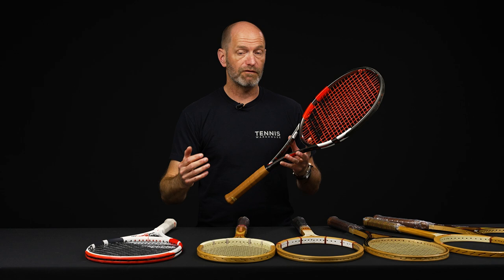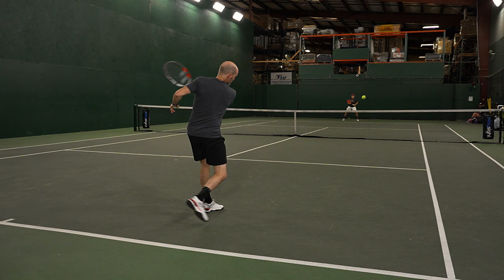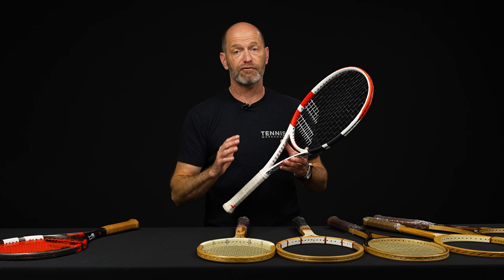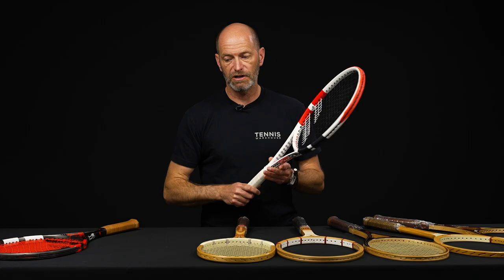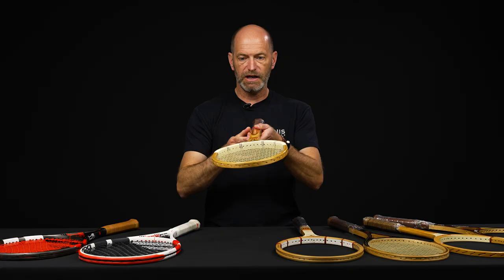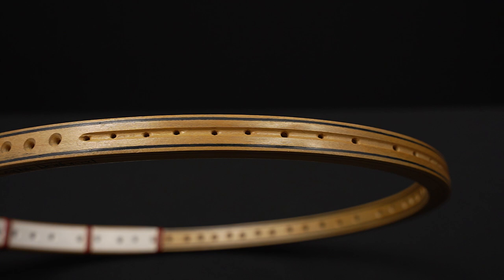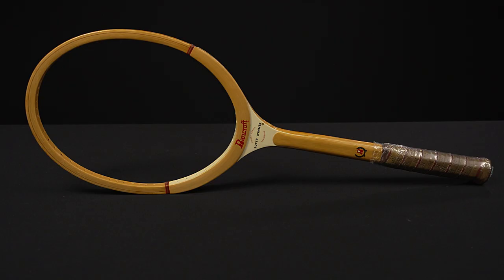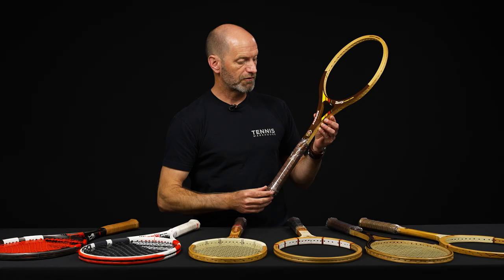New & Classic Tennis Racquets: Pure Strike VS & 103! Vintage finds from Dunlop, Head, Wilson VLOG793